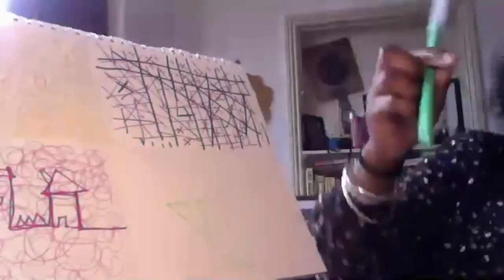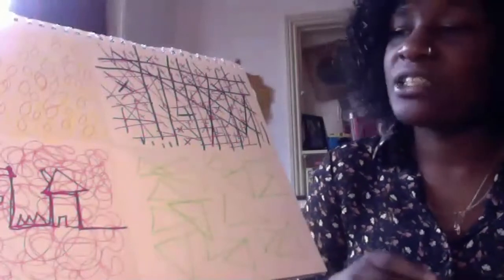Drawing Games & Challenges // Gemau Tynnu Llun with Jamila Walker 03/07/20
Join artist Jamila Walker for 90 mins of layered themed fun, creative drawing games. Games last from 5 - 20 minutes, so you can dip in and out of the session, or draw for the full 90 minutes, or until your hand falls off!.

Materials list: paper, coloured pencils/felts tips, your imagination and a table and chair to work from.

Ymunwch â’r artist Jamila Walker ar gyfer 90 munud o gemau tynnu lluniau ar thema haenau, llawn hwyl a chreadigol. Mae’r gemau’n parhau rhwng 5 - 20 munud, felly gallwch ymuno ag a gadael y sesiwn fel y dymunir, neu gallwch aros am y 90 munud, neu nes bydd eich dwylo’n blino!.

Rhestr deunyddiau: papur, pensiliau lliw/pinnau blaen ffelt, eich dychymyg a chadair a bwrdd i weithio arno.

We are delivering this session free of charge but if you wish to make a donation you can do so by following these links // Rydym yn cyflwyno’r sesiwn yma am ddim, ond os hoffech wneud cyfraniad ariannol, gellir gwneud trwy ddilyn y dolenni isod:

Our online programme is funded by the Community Foundation in Wales and the Moondance Foundation. We are supported by the Arts Council of Wales.

Cyllidir ein rhaglen ar-lein gan y Sefydliad Cymunedol a Sefydliad Moondance. Mae Cyngor Celfyddydau Cymru hefyd yn ein cefnogi.